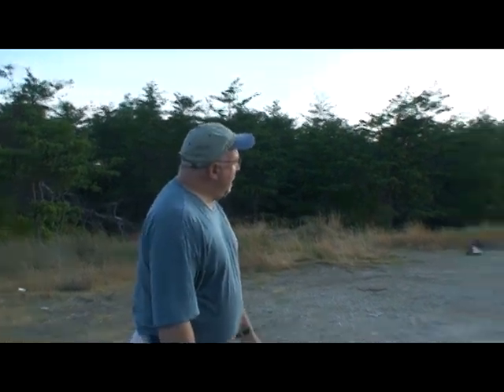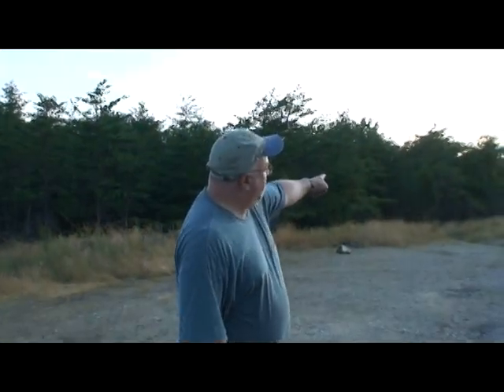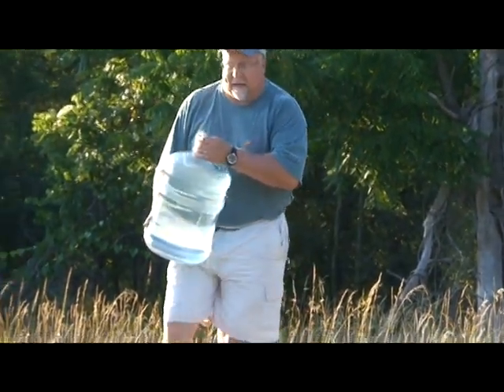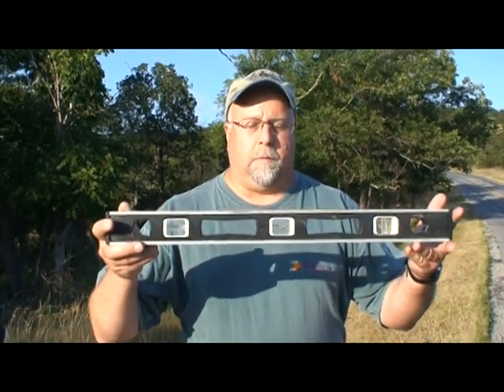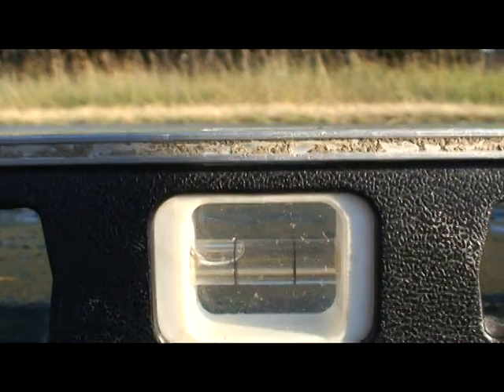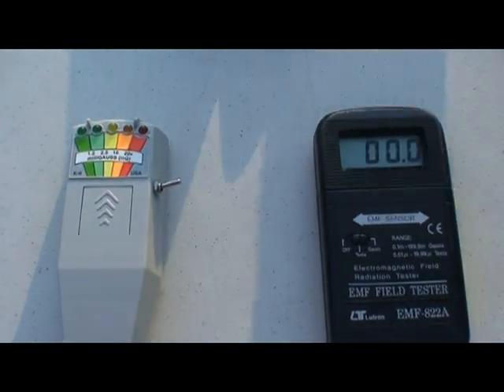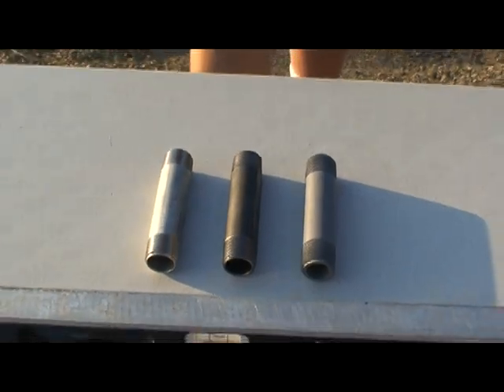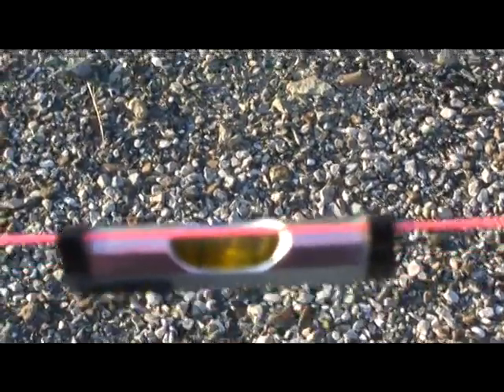Gravity Hill-Maryland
We conducted a series of experiments to test the validity of a gravity hill in Baltimore County, Maryland.